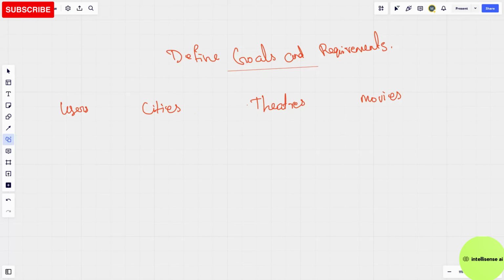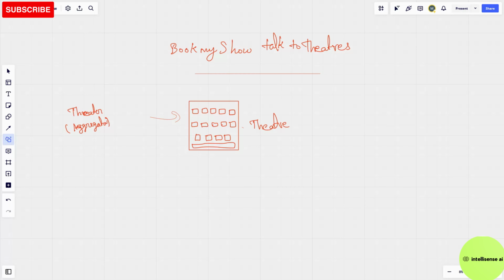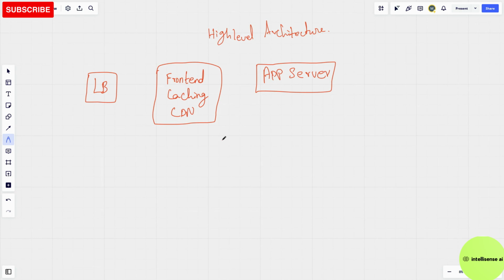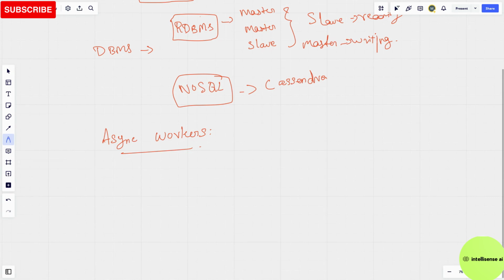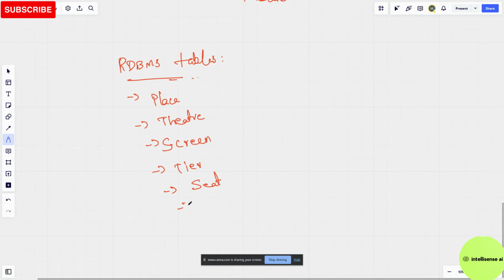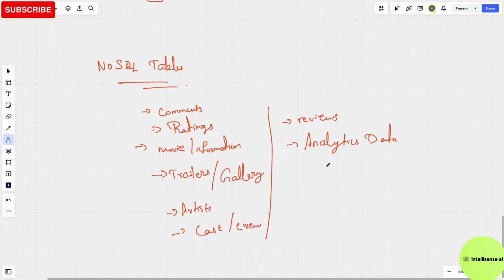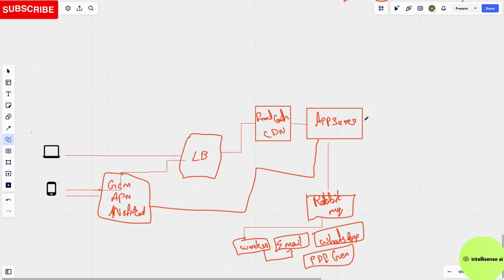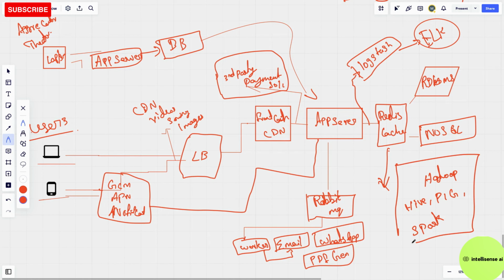BookMyShow - Complete System Design | System Design Interview Prep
Welcome to our in-depth system design discussion on Book My Show!

System design interviews are crucial for aspiring software engineers and tech enthusiasts, and understanding how to architect complex systems is an essential skill. Whether you're preparing for a system design interview or simply curious about how such a system works behind the scenes, this video is for you.

Here's what you can expect to learn:

📌 High-level architecture of Book My Show
📌 Scalability challenges and solutions
📌 Data modeling and database considerations
📌 Load balancing and caching strategies
📌 Security measures for user data and transactions

Our aim is to provide you with a comprehensive understanding of how to approach system design questions, from the initial requirements to the final architecture. By the end of this video, you'll have valuable insights into designing robust and scalable systems.

Whether you're a software engineer preparing for interviews or simply passionate about technology, join us on this learning journey as we unravel the mysteries of Book My Show's system design.

🚀 Let's get started with the Book My Show system design!

⌚Timestamps⌚

0:00 Introduction
0:41 Goals and Requirements
4:09 Talk with Theaters
5:27 Individual Services
11:22 Async Workers
13:15 Business Intelligence
14:22 Log Management
15:57 RDBMS Tables
18:26 No-SQL Tables
19:55 High-Level Architecture
27:16 Thanks Card

🌟 My Journey 🌟

With experience spanning over 8 years, I've thrived as a Machine Learning Engineer and Software Developer. Throughout my professional voyage, I've actively contributed to diverse software products and harnessed various cutting-edge technologies. Orchestrating more than 10 teams and overseeing multiple projects across different locations has been a pivotal part of my role.

Much gratitude and affection to all of you – your support means the world. Here's to continued growth and success! 🚀❤️